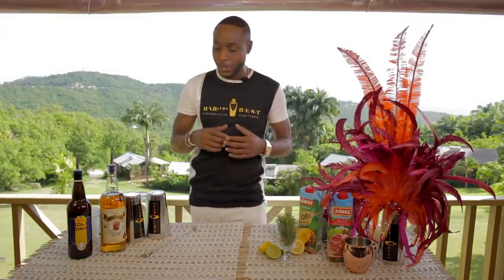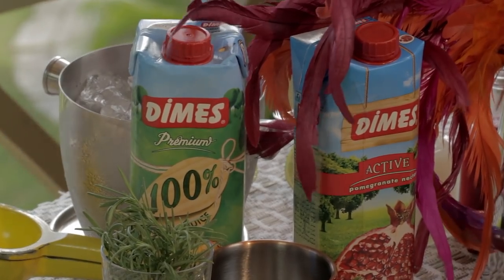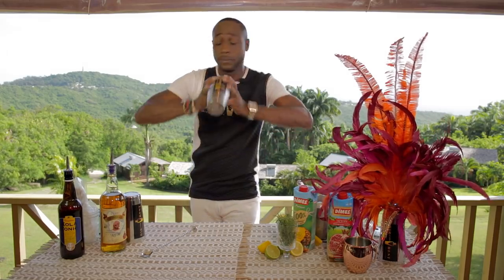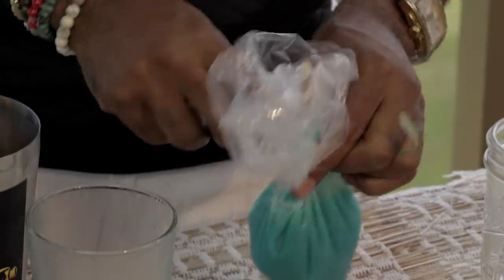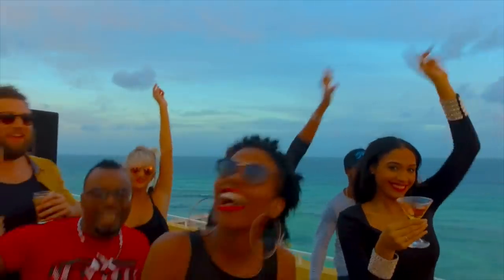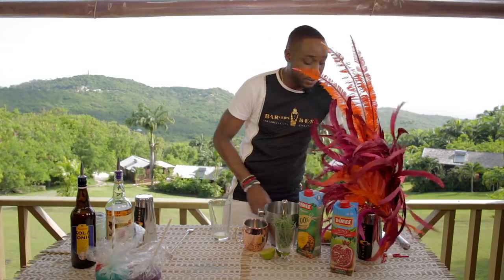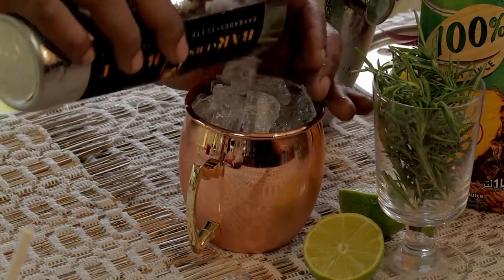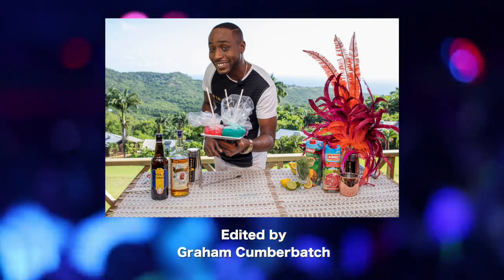Crop Over "In da Mix" episode 1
Mixologist David Barker creates two masterpieces for Crop Over.